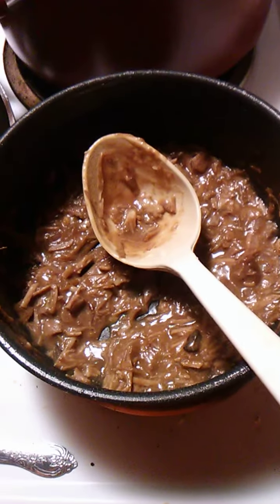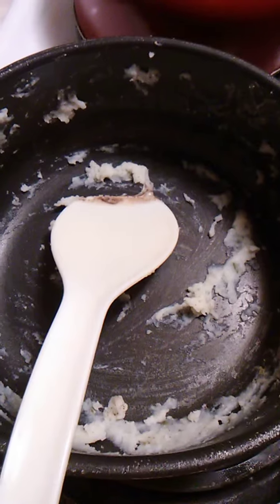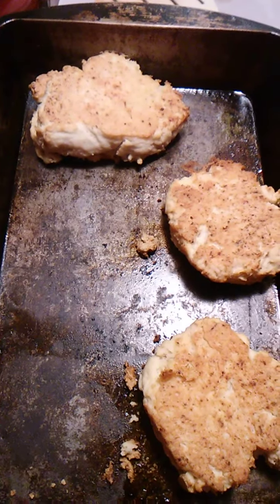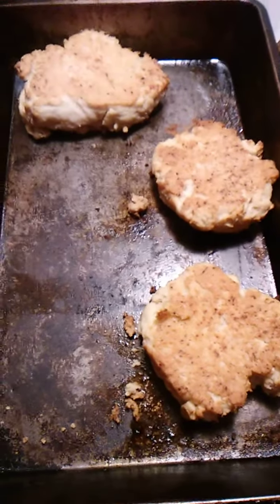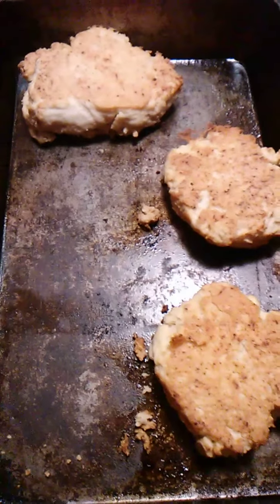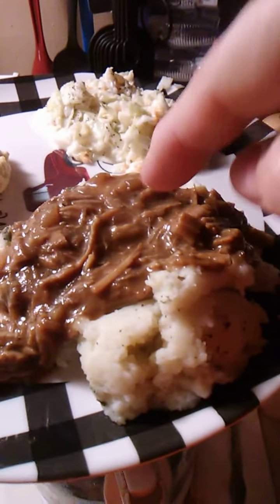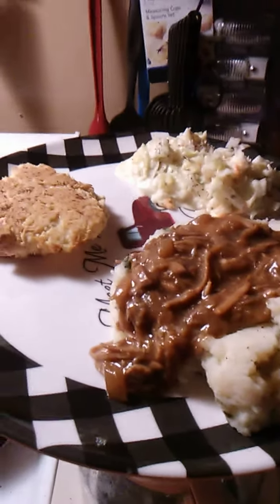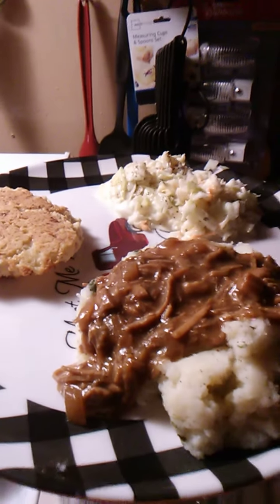Pork Shoulder Roast in Mushroom Gravy and Pork Gravy, Tawynia's Home Cooking,02/16/23